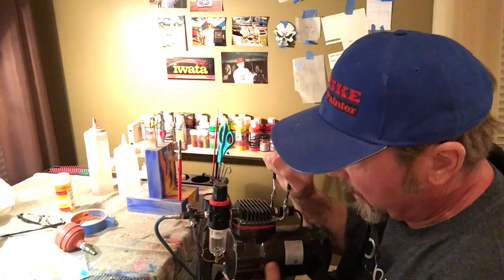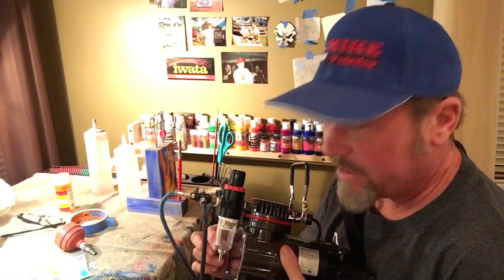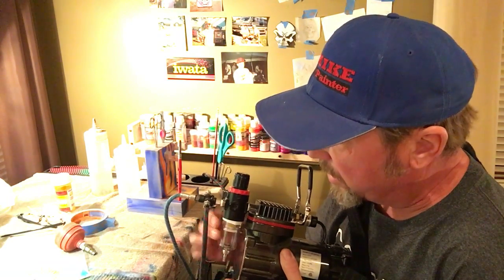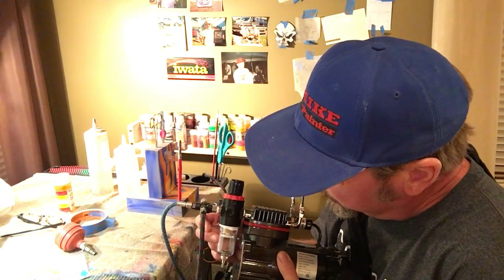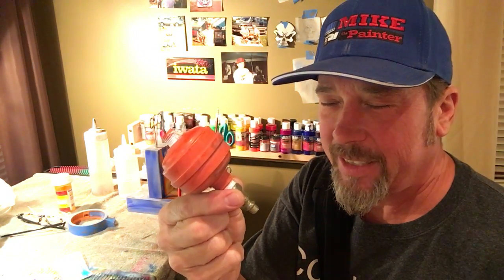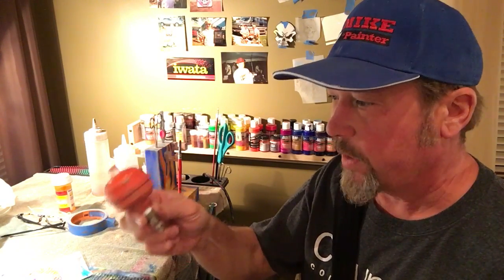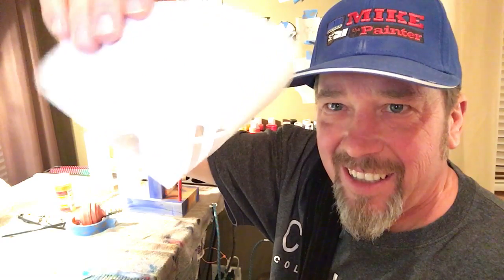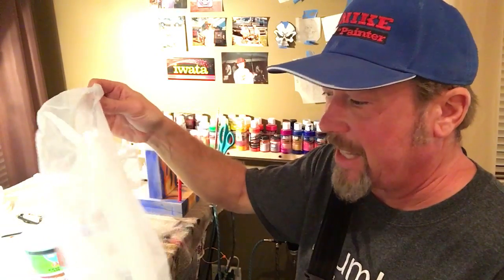Airbrushing for TW 2.3